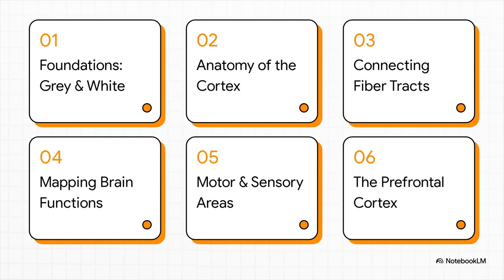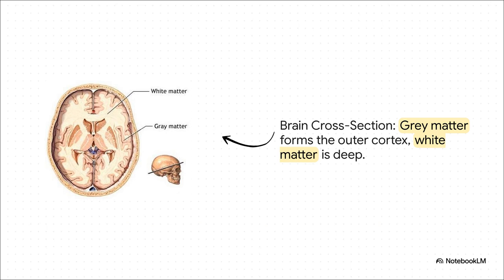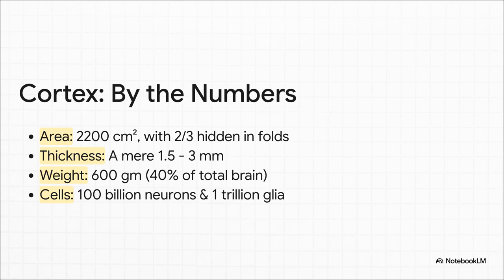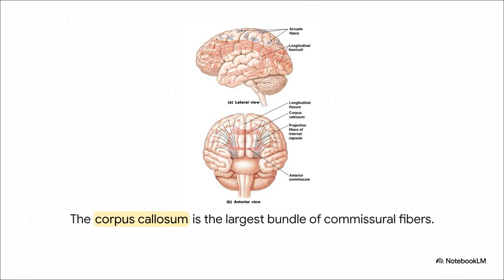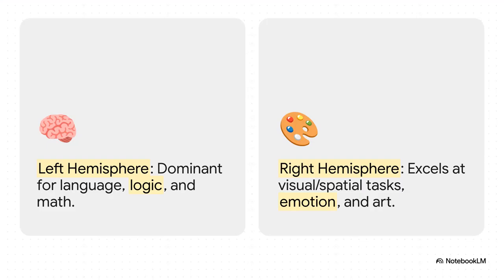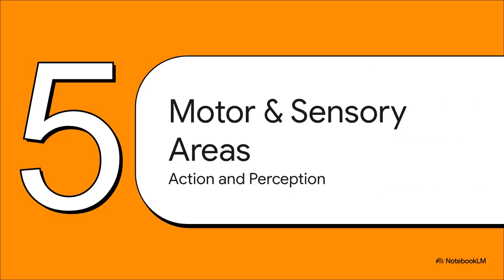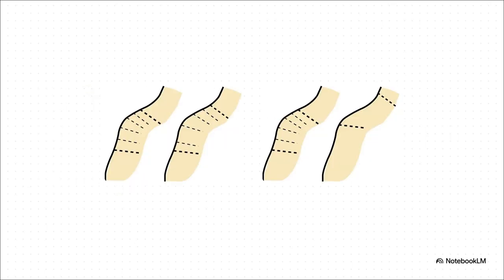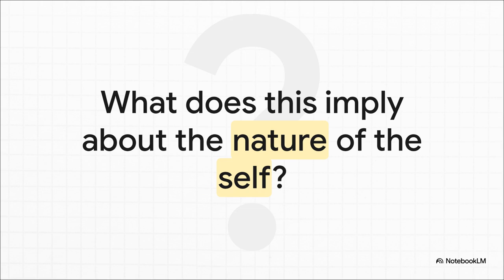2. Neuroanatomy: Cerebral Cortex